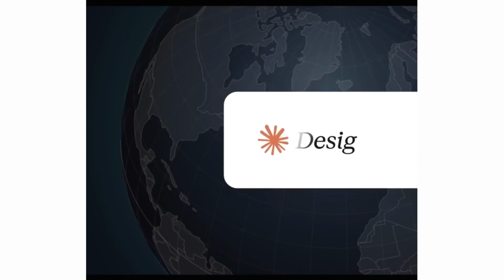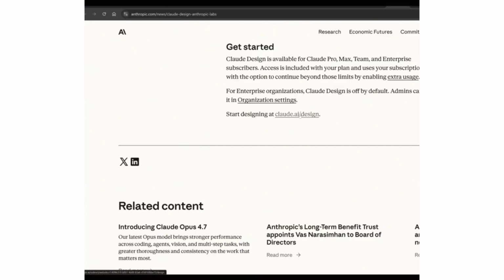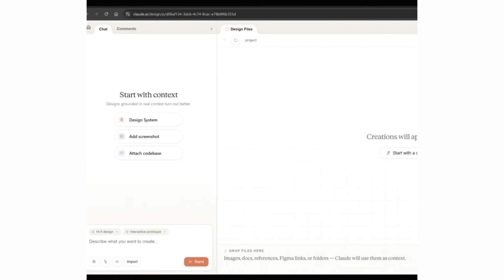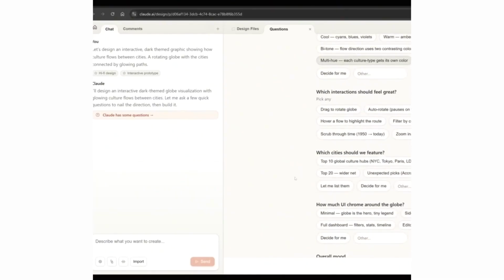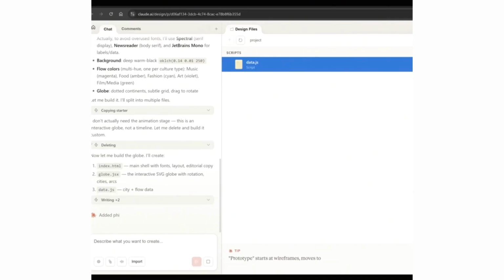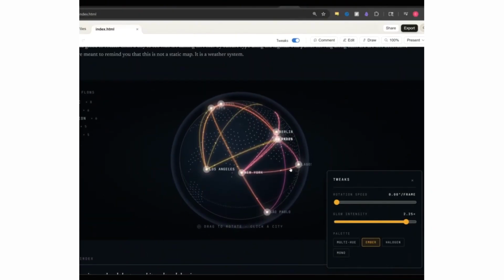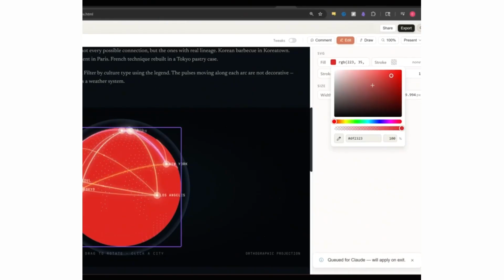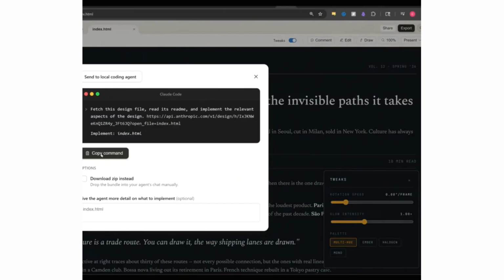Claude Design is Wild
Anthropic is expanding its footprint into design with the release of Claude Design. This new tool positions itself as a direct competitor to Stitch and Lovable, enabling users to generate mockups, presentations, and web applications through an intuitive graphical interface.

The video walks through the initial rollout, starting with an introduction at the beginning, followed by a deep dive into the features of Claude Design at the 1:15 mark. Viewers can then see a first pass demonstration of the capabilities kicking in around the 6:07 timestamp.

Resources mentioned in the discussion include claudecode.